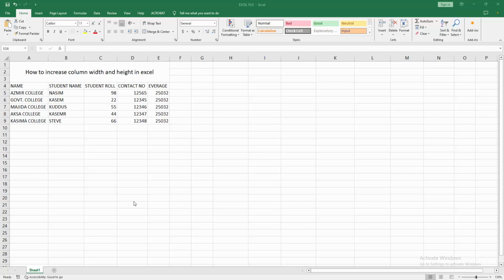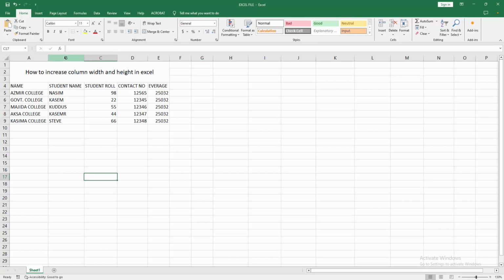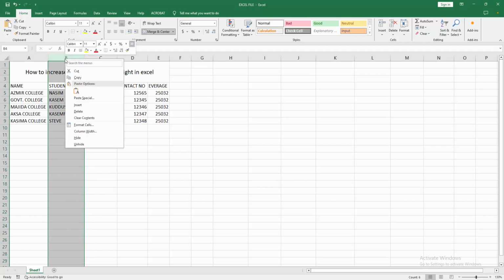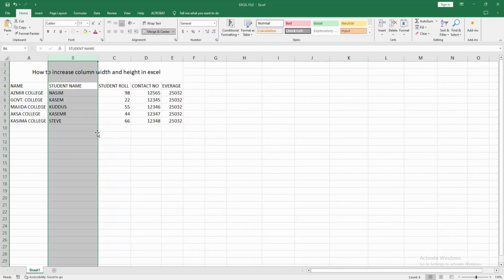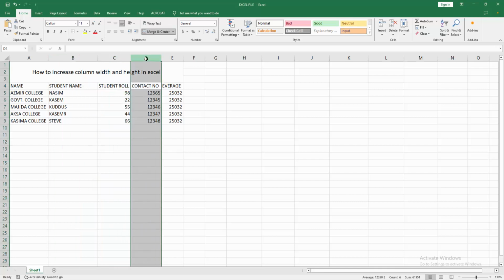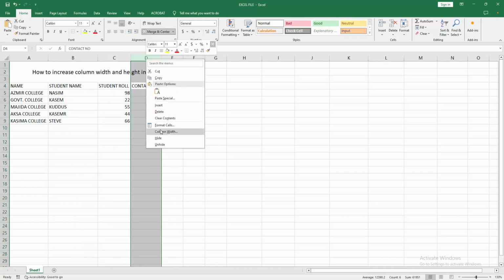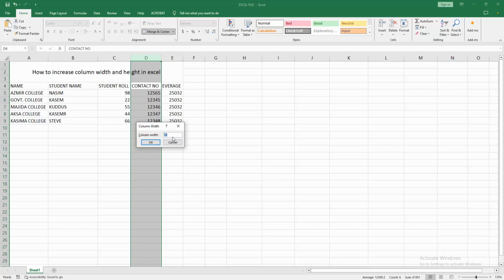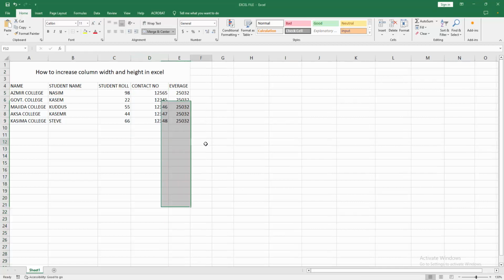How to increase column width and height in excel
Assalamu Walaikum,
In this video I will show you, How to increase column width and height in excel.  Let's get started.